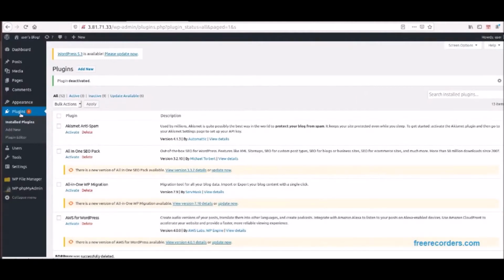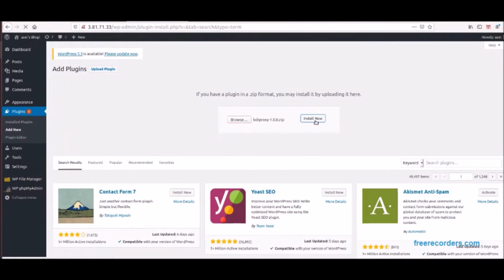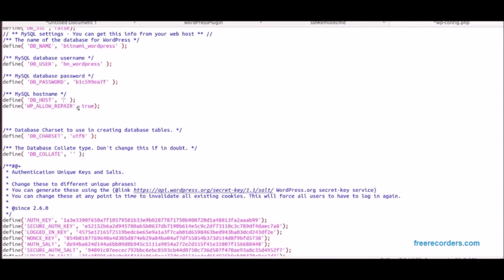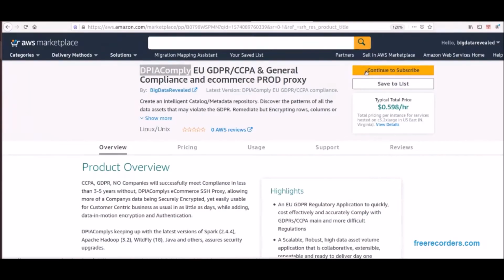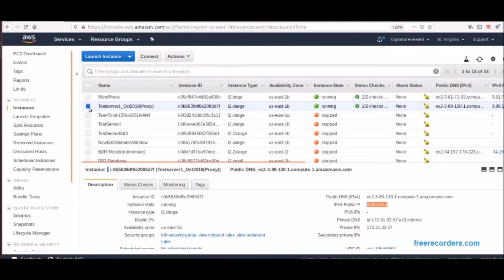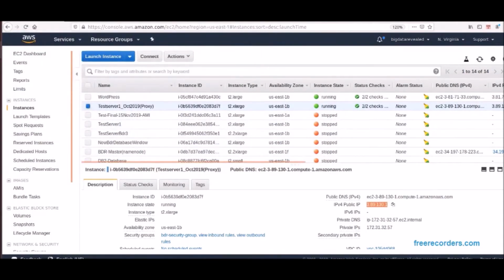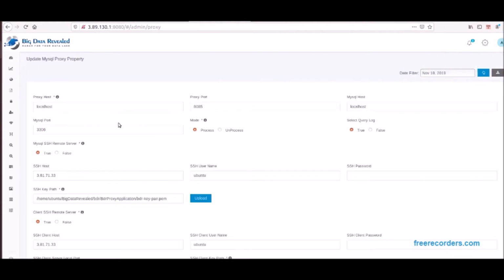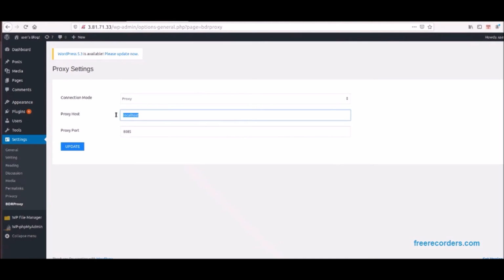WordPress DPIA Comply Proxy and Apps Quick Install Video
WordPress DPIA Comply Proxy and Apps Quick Install Video for CCPA and GDPR eCommerce and Websites for MySQL Quick Compliance